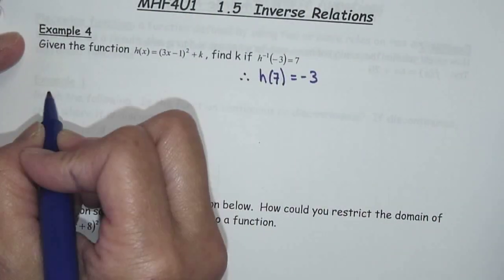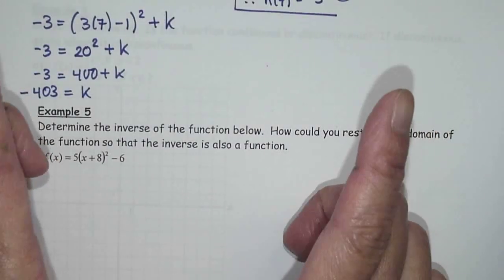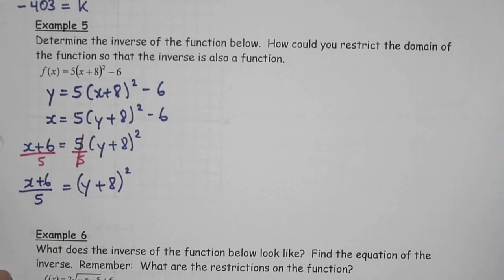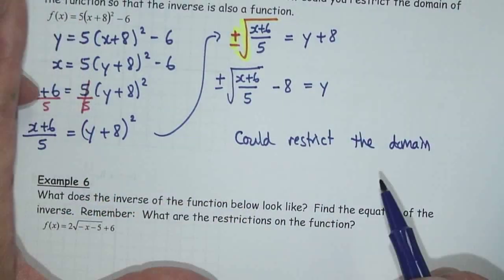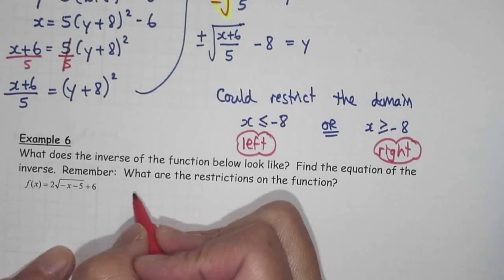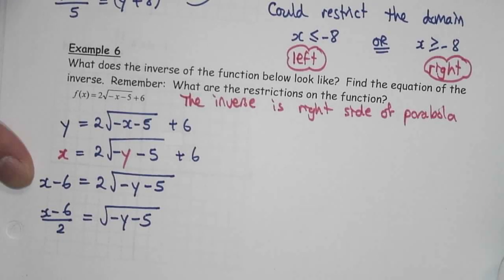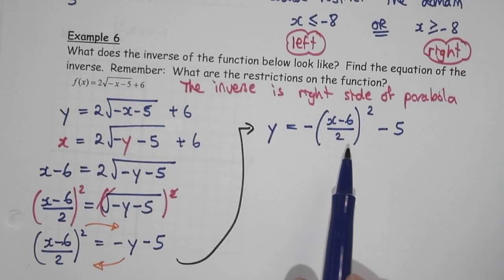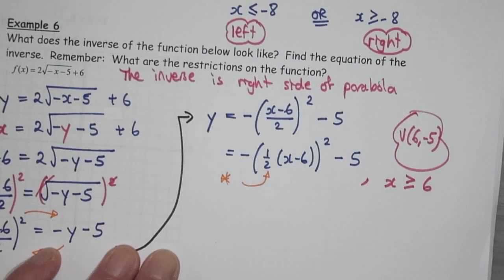MHF4U1 1.5 Inverse Relations Part 4